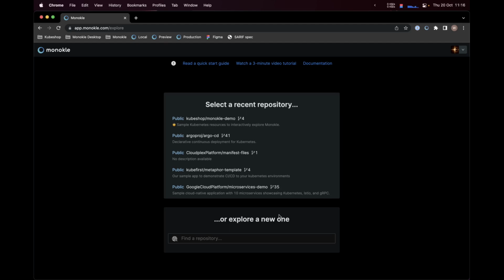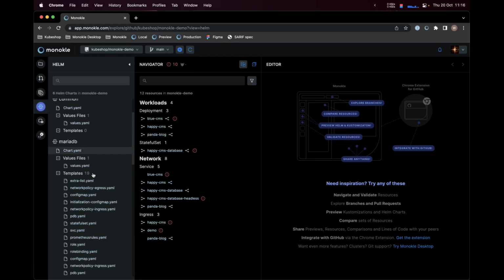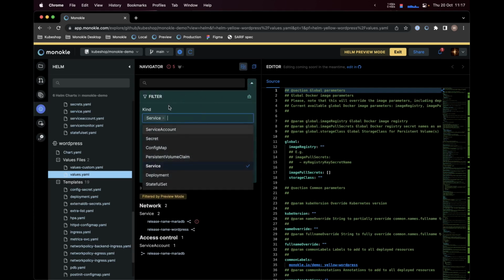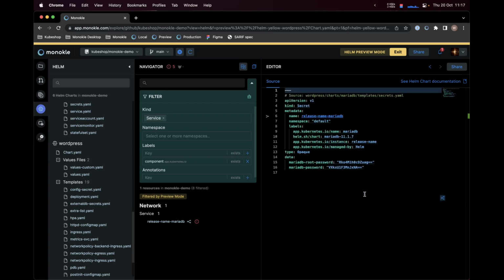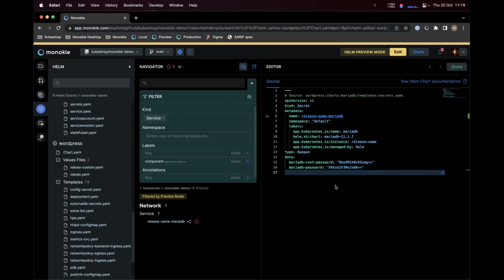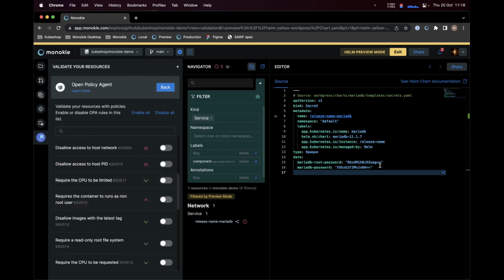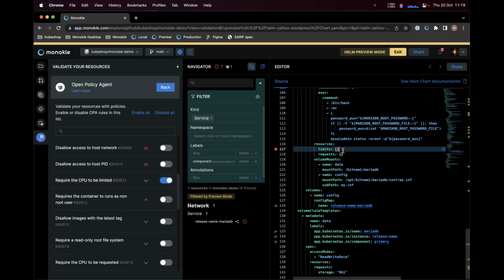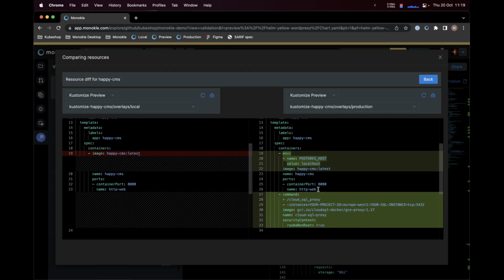Monokle Cloud Demo